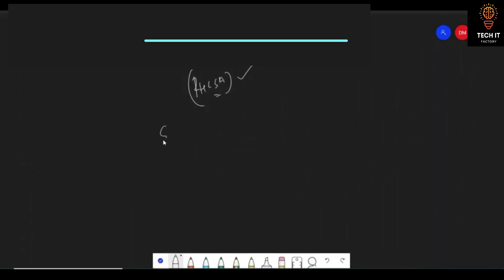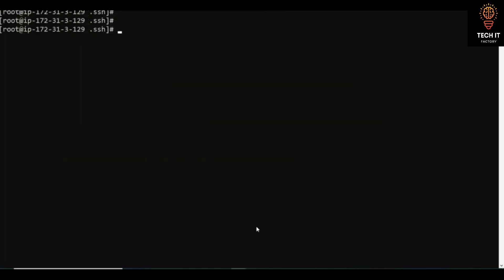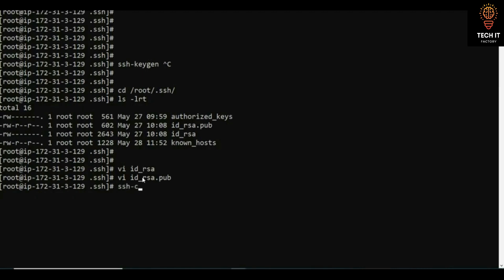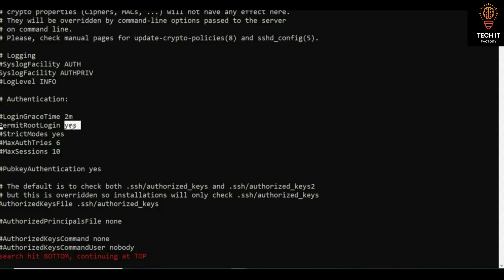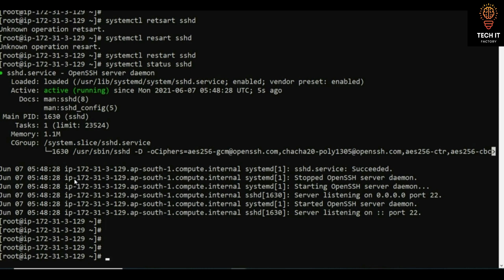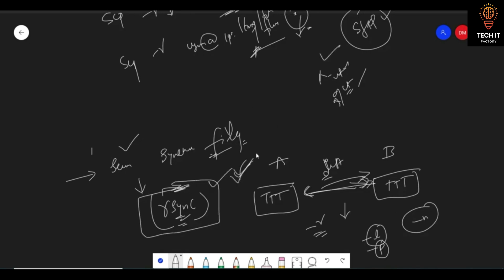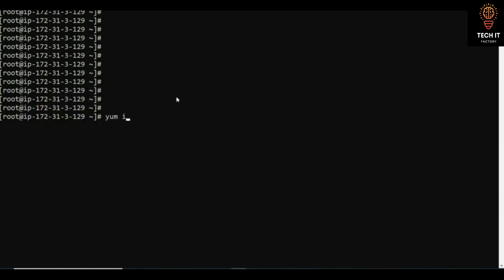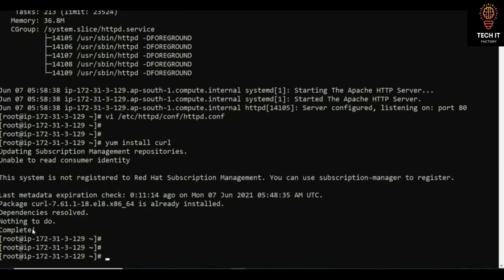45 - REDHAT SSH HTTPD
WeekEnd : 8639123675